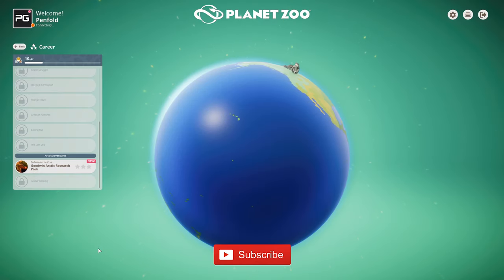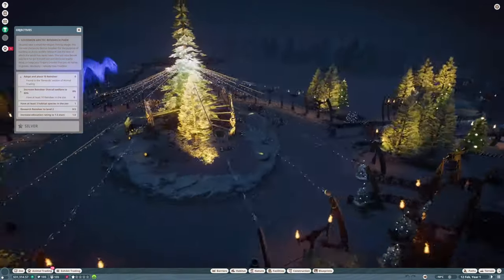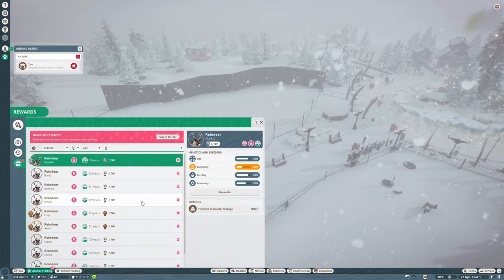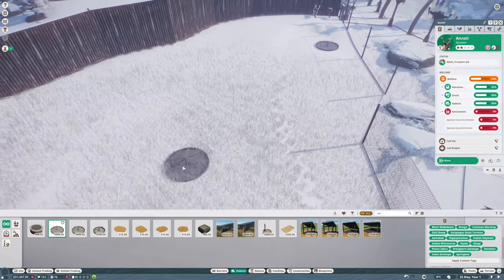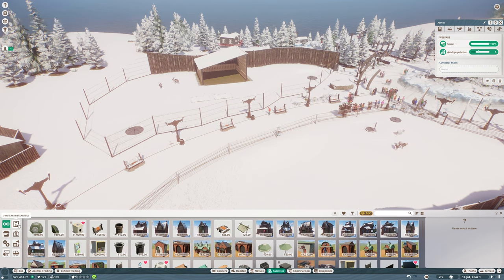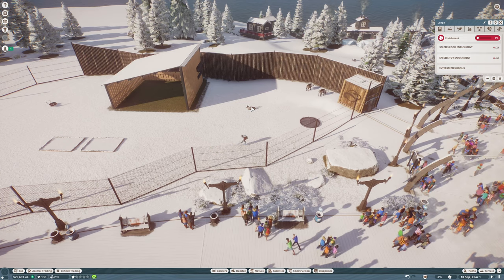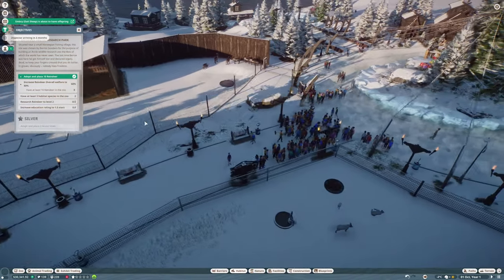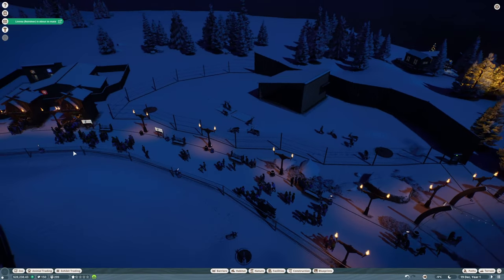Planet Zoo - Lets Play - Artic DLC Reindeer Time - Career Mode